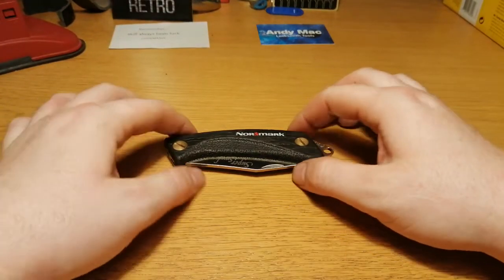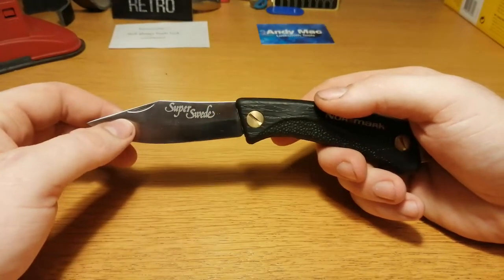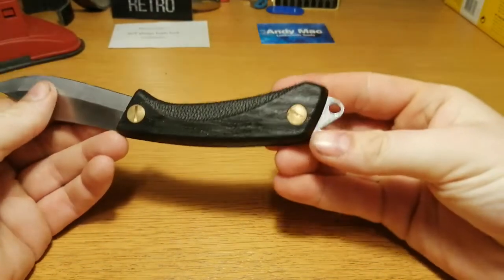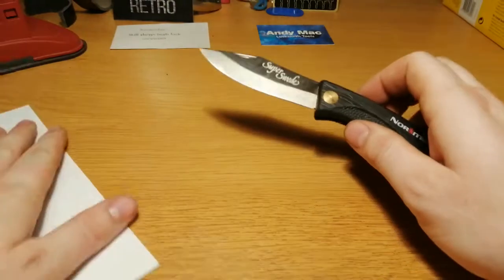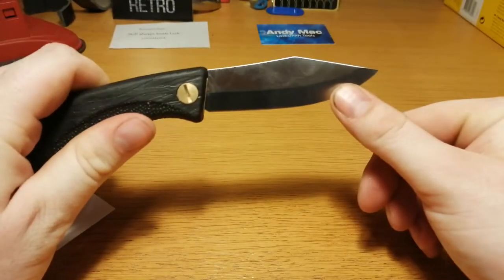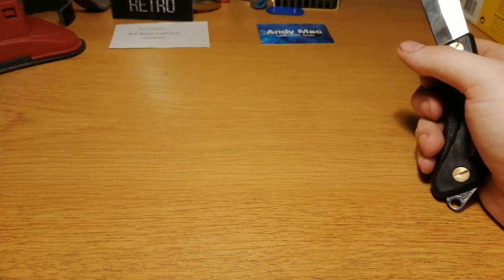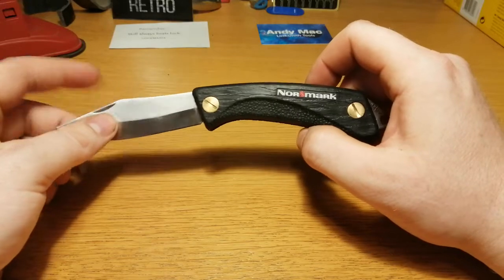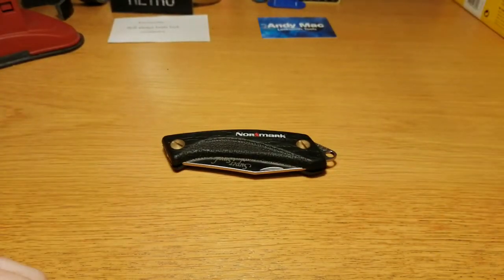(37) normark super swede folding knife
I found this knife in a secound hand store, i think it is a New one and not a an old one but I am not sure